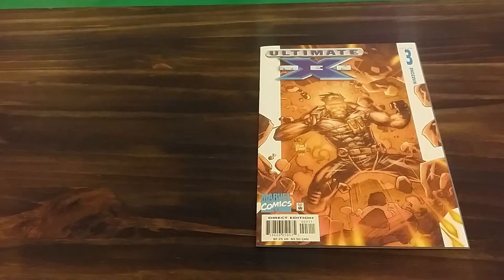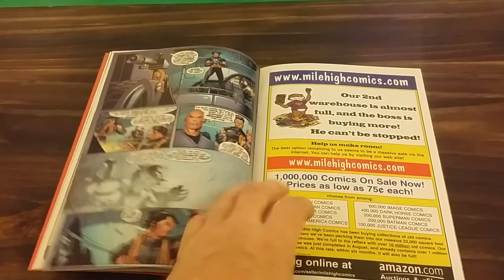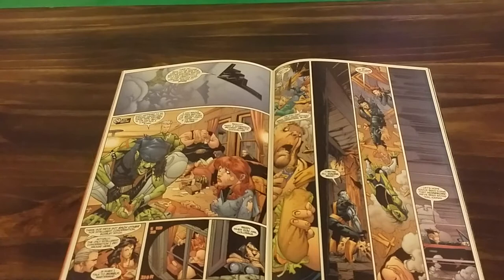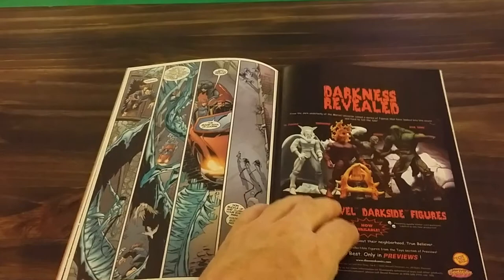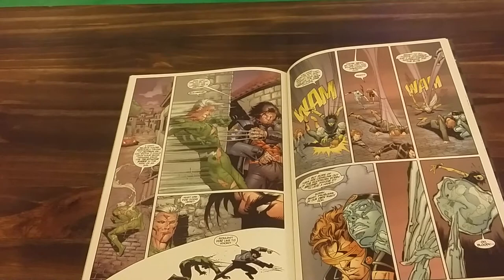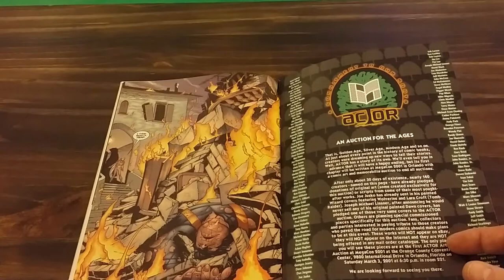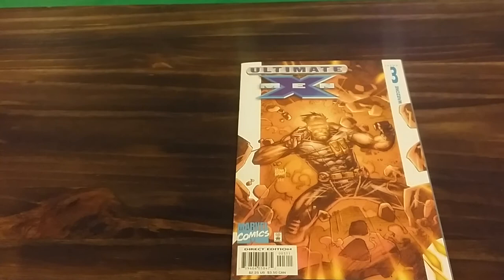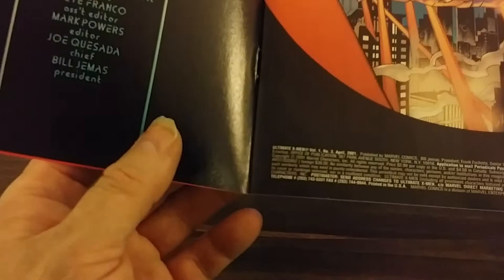Ultimate X-men #3 Comic Book Review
8-23-18
Troublemaker bricks
Troublemaker cards
Troublemaker Toys